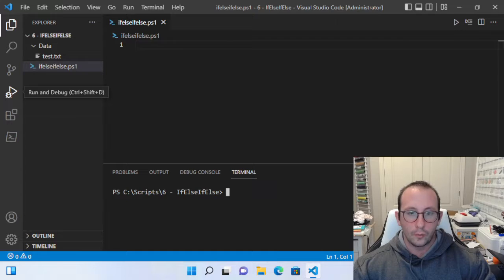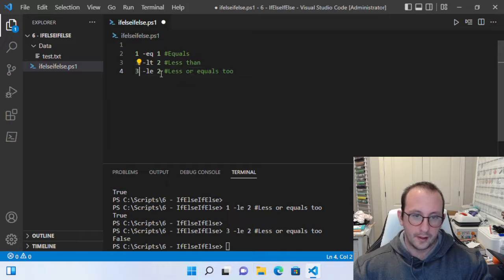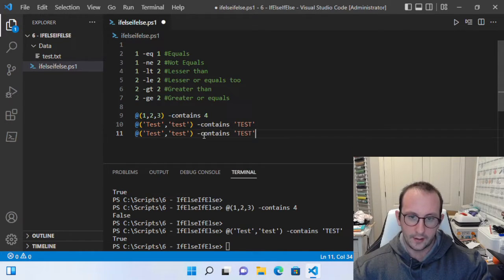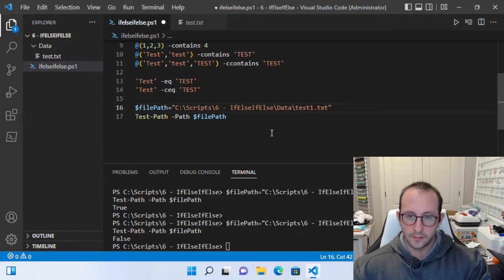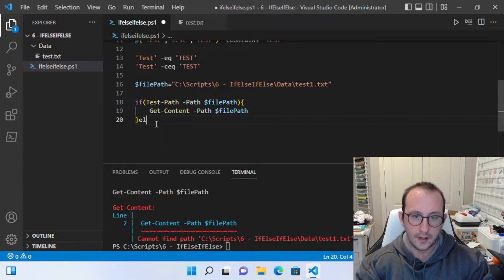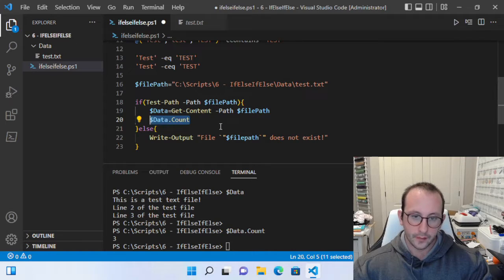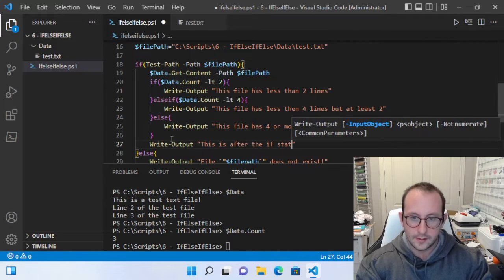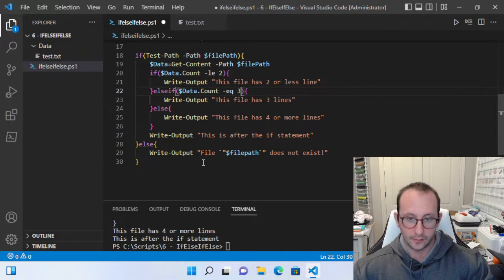PowerShell 7 Tutorials for Beginners #6 : If, ElseIf, Else (Conditional Statements)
In this video I will go over using ifs, elseifs and else in PowerShell 7.2 ,  we will see what a conditional statement is and revisit boolean values and see how to use a if statement in a real world scenario of it a specific file exists.